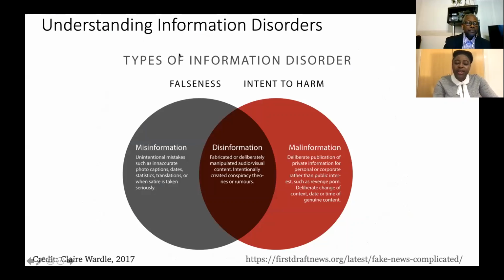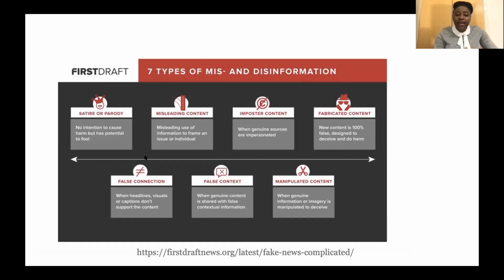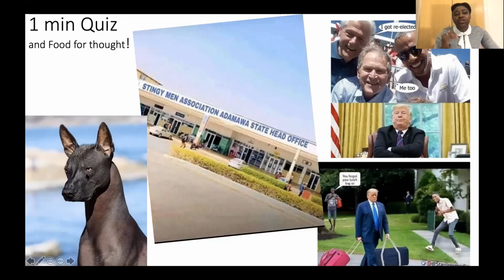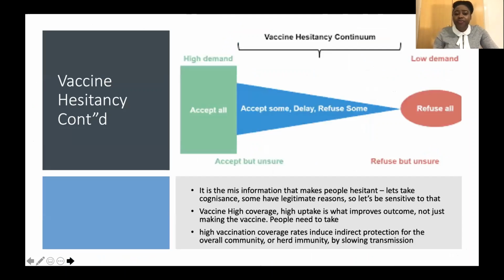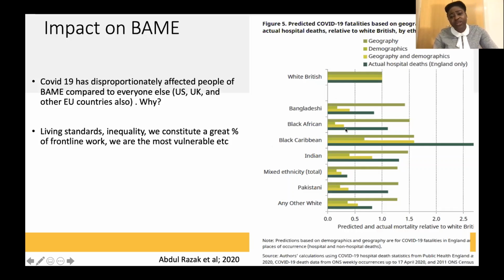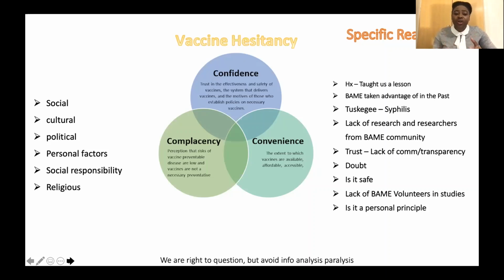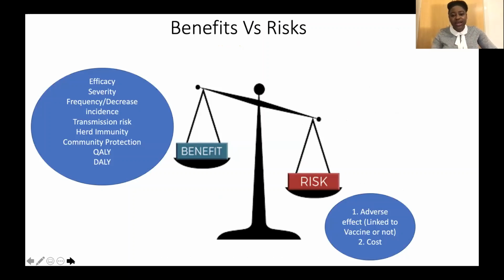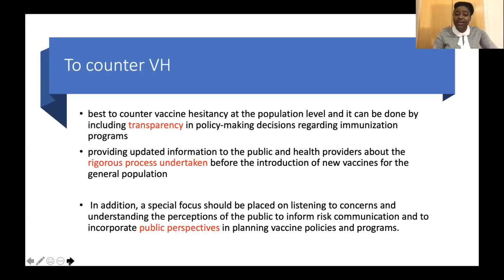COVID-19 Vaccines: Should We Take It? - Reasons for Vaccine Hesitancy - Dr Ama Shallangwa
The fears and distrust some people have about the COVID-19 vaccines is real and some even have valid historical basis, such as unethical medicine and vaccine trials done on mostly people of African and black ancestry... but what does this mean for the current vaccines being rolled out across the world - can we trust them; are they ethical; are they safe; should we take them?

Dr. Shallangwa is an Epidemiologist and Public Health Practitioner with the United Kingdom National Health Service (NHS). She is also a Research scientist  in Infection and Immunity at the University of Edinburgh in Scotland. Dr. Shallangwa explored reasons for vaccine hesitancy.